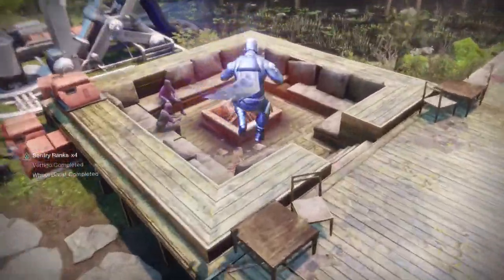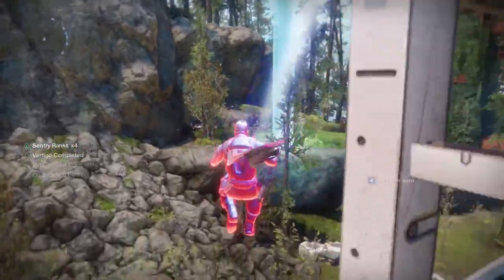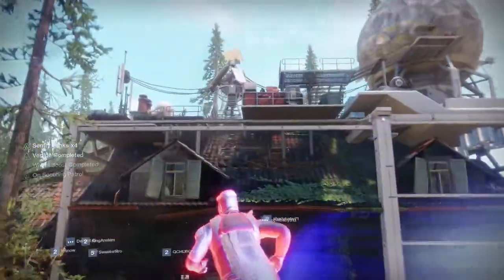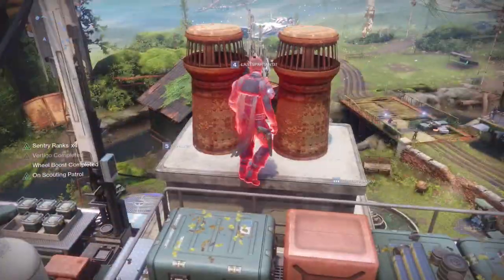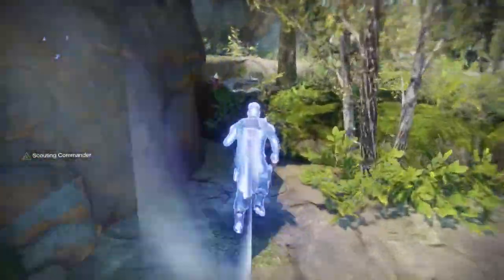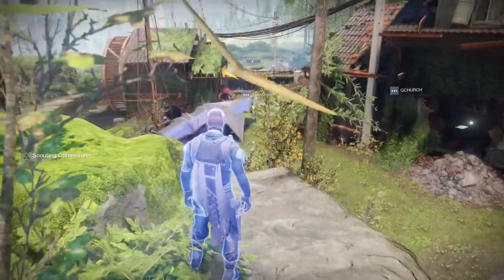Destiny 2 - Secret Scouting Commander Buff and New Investigation Collectible Locations - IamMJC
A quick run-through on how to get the Scouting Commander buff from the farm. Included in the video are 4 investigation locations at the Farm. The investigations are the new form of collectibles, I believe, in Destiny 2. Let me know what you think about the game so far!  Happy Gaming!